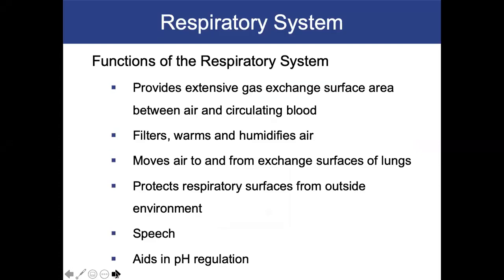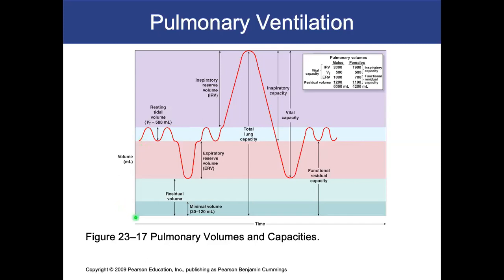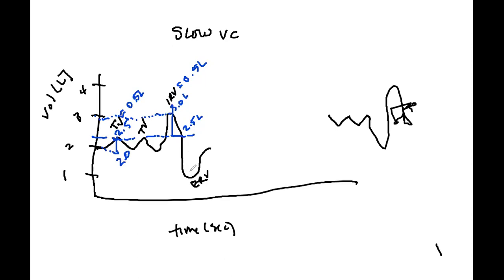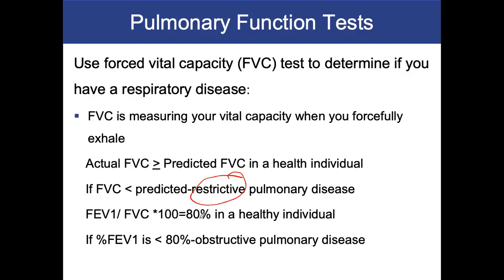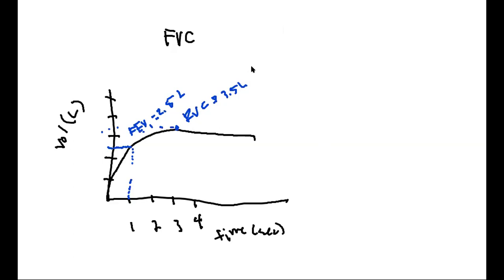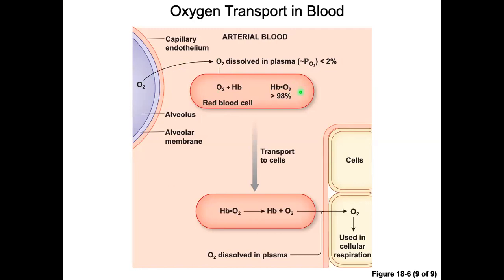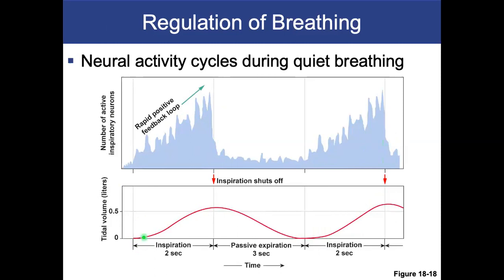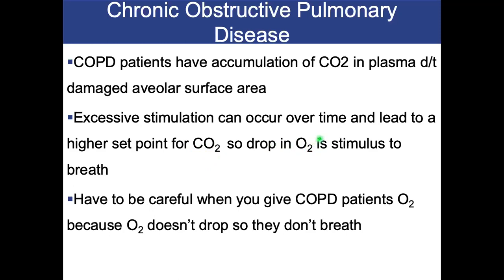251:261 Respiratory Physiology